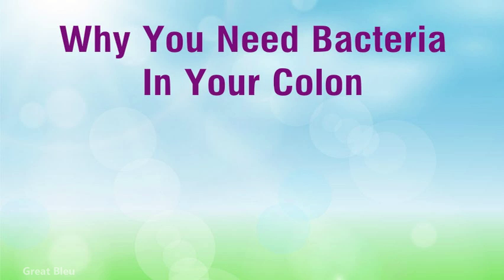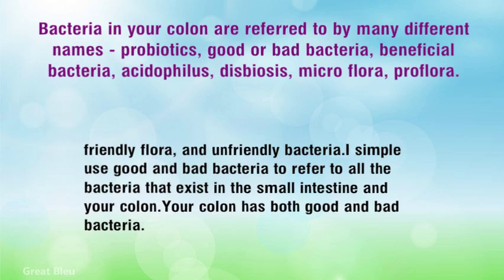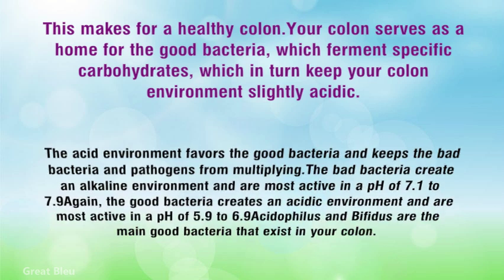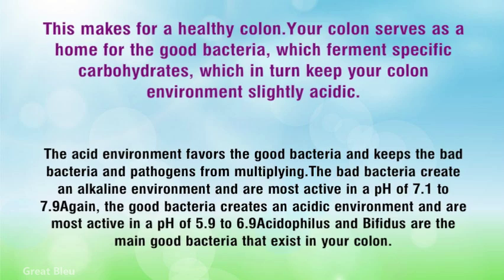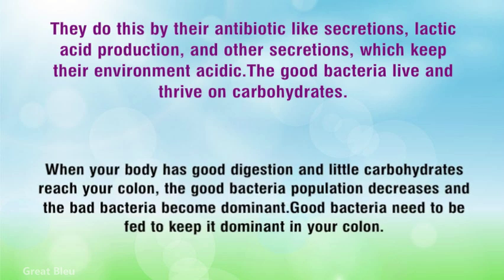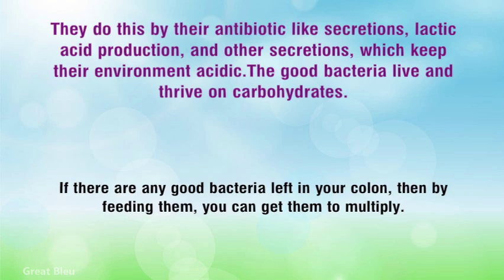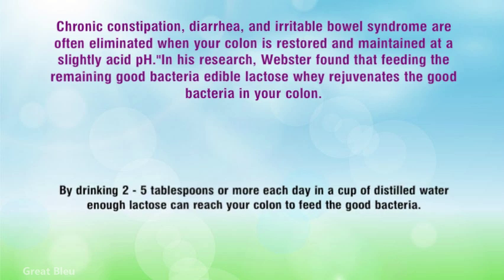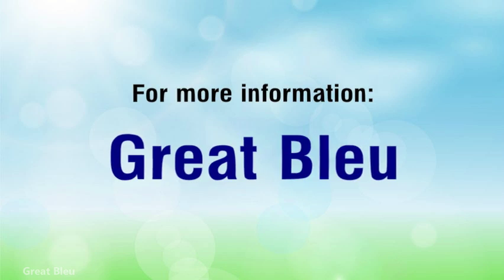Why You Need Bacteria In Your Colon